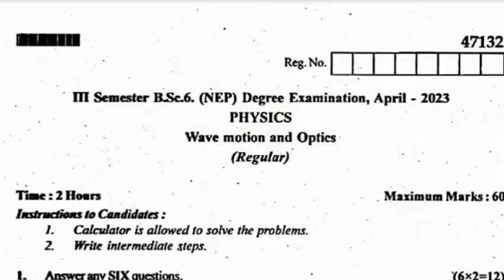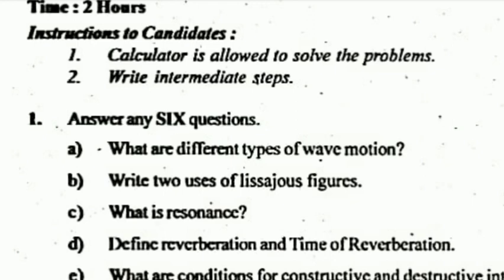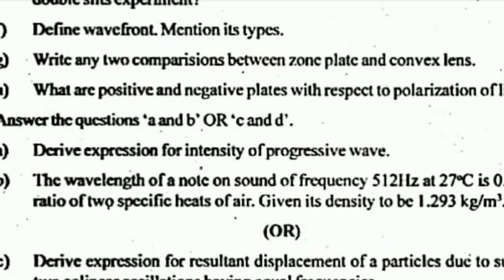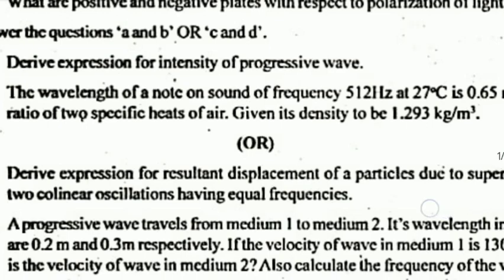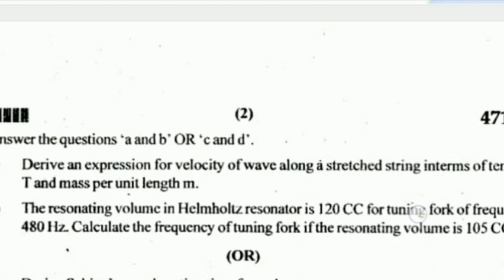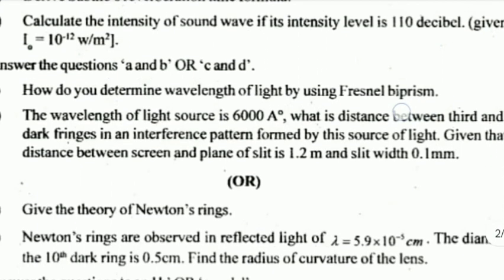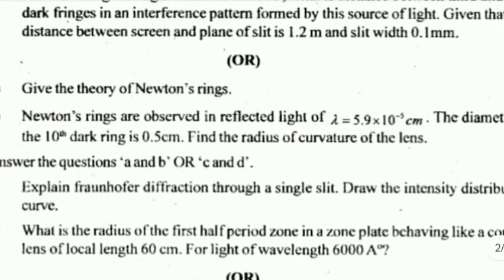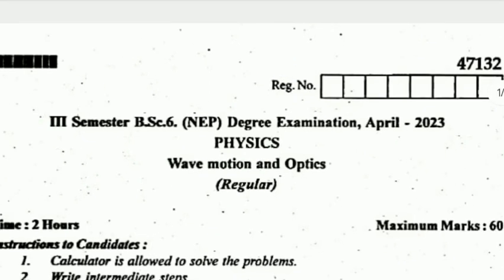BSc 3rd Semester Physics NEP Question Paper Solved | Wave motion and Optics | 60 Marks Fix🎯✔️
Elevate your understanding of wave motion and optics with NEP Solutions, your go-to channel for B.Sc 3rd Semester NEP Physics Major question papers.

2. **University Spectrum:** Explore question papers from distinguished universities, including Rani Channamma University Belagavi, Karnataka University Dharwad, Akkamahadevi University, and Chandigarh University.

3. **Wave Motion Focus:** Delve into detailed solutions that unravel the complexities of wave motion, providing a comprehensive grasp of this crucial physics concept.

4. **Optics Unveiled:** Navigate through optics problems with ease as NEP Solutions presents in-depth explanations, ensuring mastery over this fundamental branch of physics.

5. **AI-Guided Teaching:** Benefit from our AI teachers, who deliver precise explanations, making Physics more accessible and enjoyable.

6. **Tailored for B.Sc 3rd Semester NEP:** NEP Solutions focuses exclusively on Physics Major question papers, tailoring content to the specific needs of your academic journey.

7. **Quality Content:** Immerse yourself in high-quality, engaging content that simplifies complex physics topics and enhances your learning experience.

8. **Exam Strategies:** Learn effective strategies to tackle wave motion and optics questions, gaining confidence for your upcoming exams.

9. **Community Hub:** Join a vibrant community of students navigating the challenges of Physics in B.Sc 3rd Semester NEP. Share insights and experiences to enhance collective learning.

10. **Regular Updates:** Stay ahead with regular video uploads, ensuring you're equipped with the latest question papers and solutions for optimal exam preparation

1.
2.
3.
4.
5.
6.
7.
8.
9.
10.
11.
12.
13.
14.
15.
16.
17.
18.
19.
20.
21.
22.
23.
24.
25.
26.
27.
28.
29.
30.

Ready to unravel the mysteries of wave motion and optics in B.Sc 3rd Semester NEP Physics? Let our AI teachers guide you through the complexities, ensuring a clearer understanding. Join our growing community, stay updated with the latest uploads, and elevate your physics journey. 🌊🔍✨